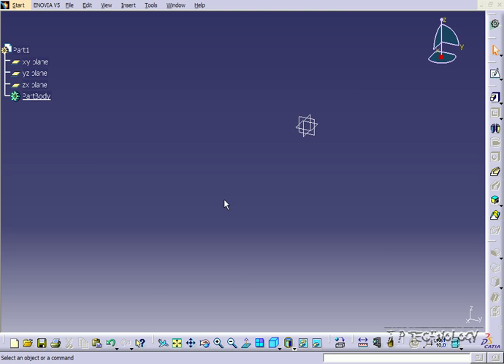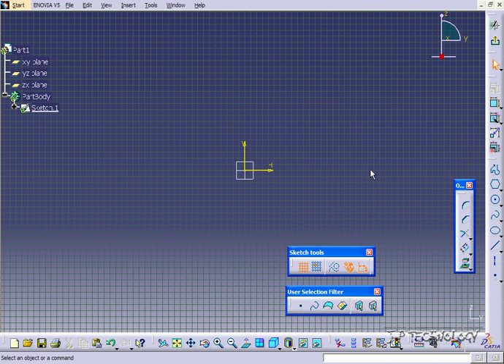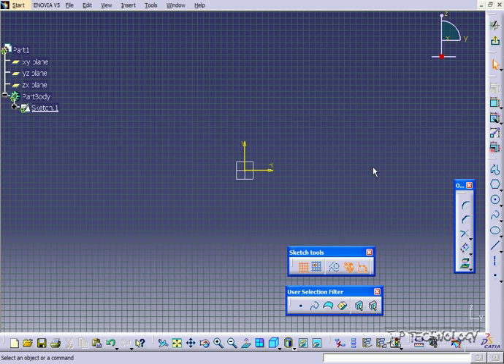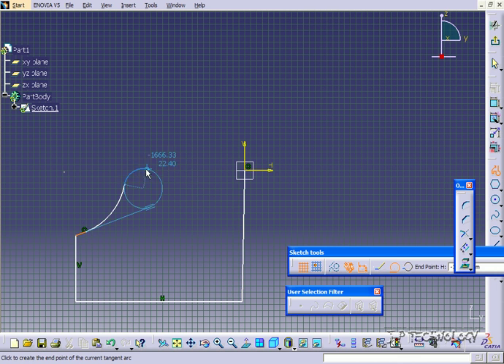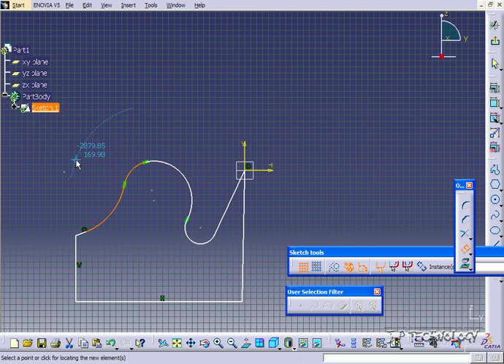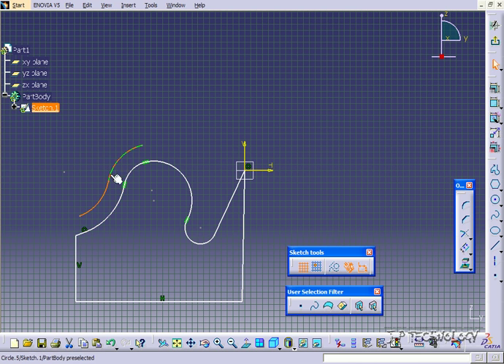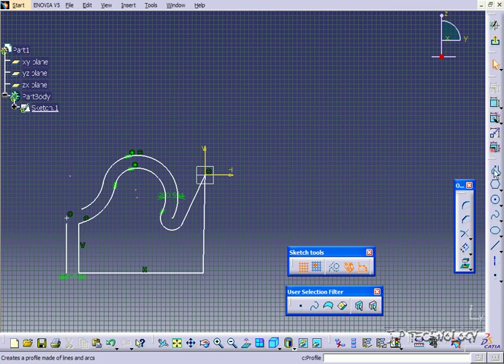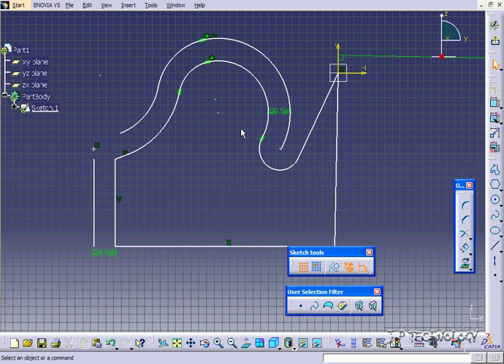16 Offset Sketch